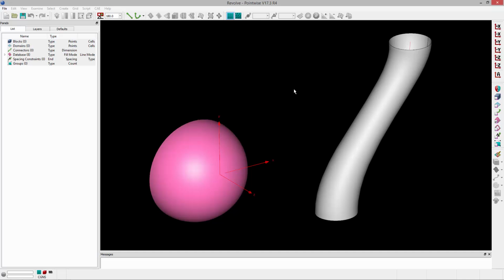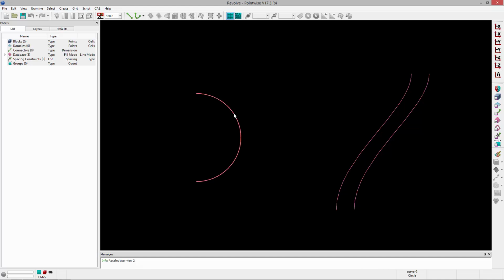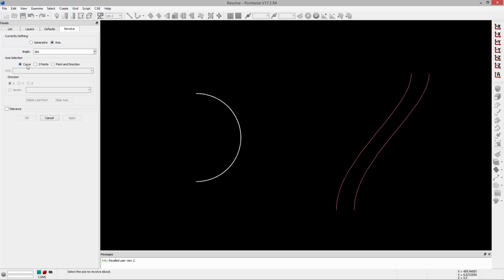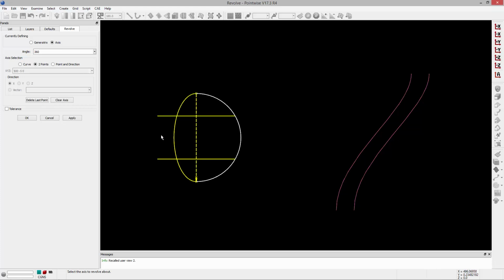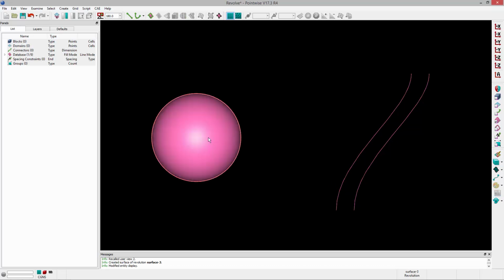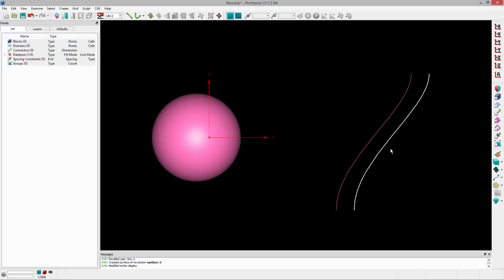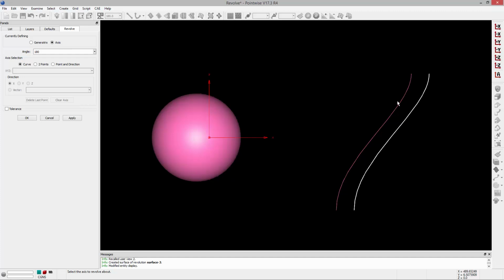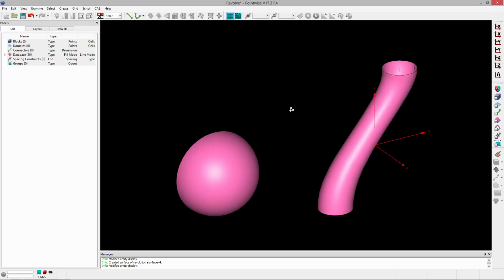Creating Surfaces of Revolution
In this video, we demonstrate how to create surfaces of revolution. Simply select a curve and go to Create, Revolve then define your axis. The axis of revolution can be another database curve (linear or non-linear), 2 points, or a point and direction.